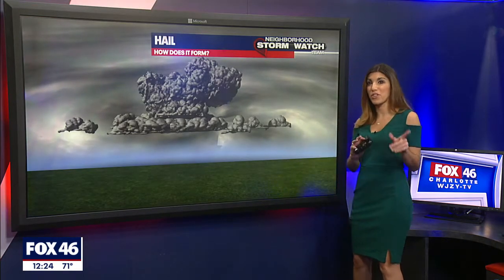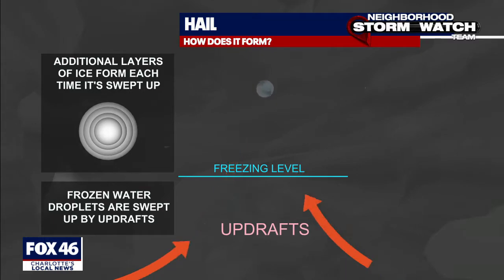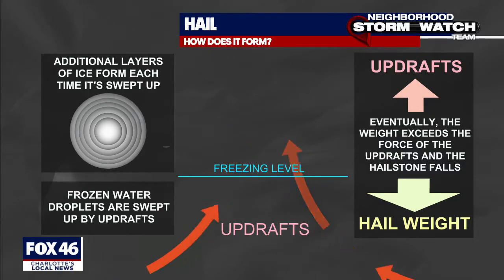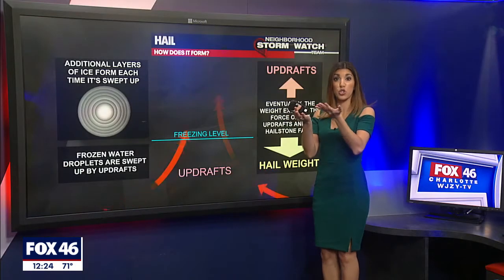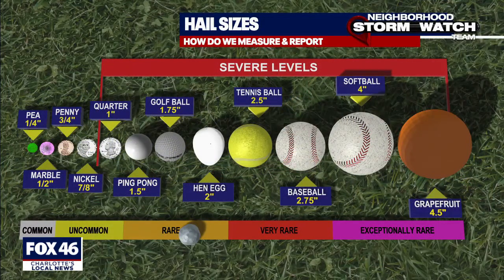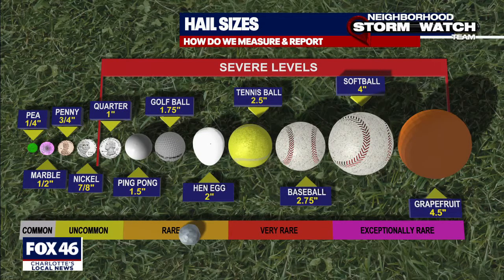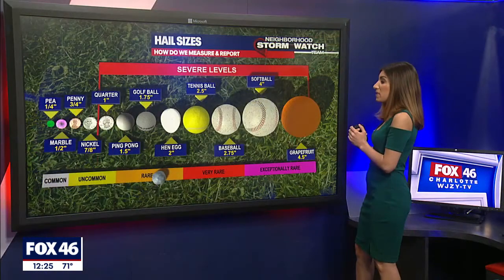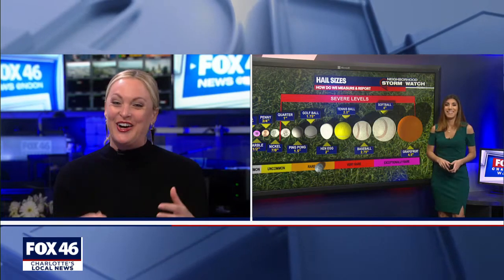Elisa Raffa - FOX46 Weather - Severe Weather Awareness Week Hail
Let's learn about the hazards of hail